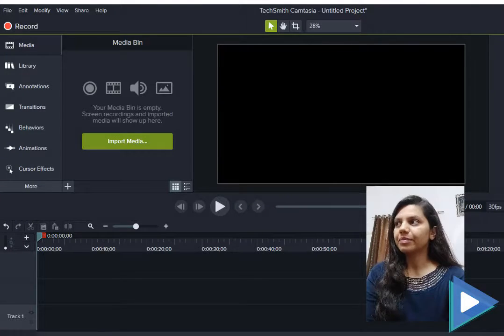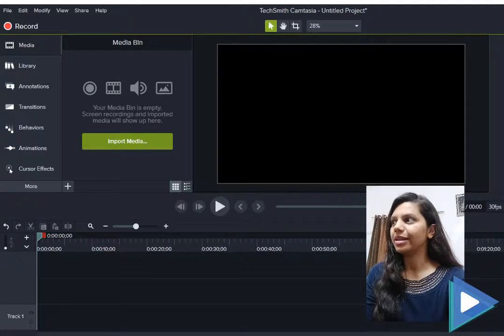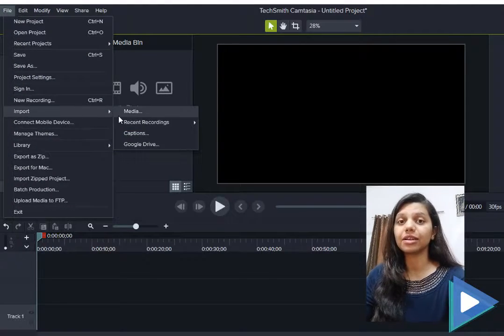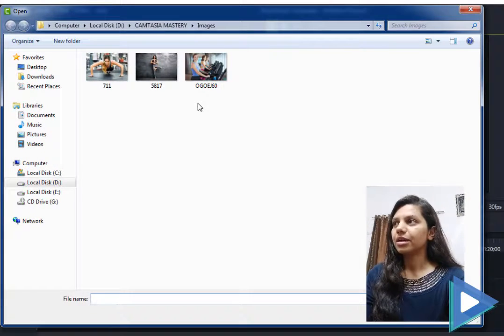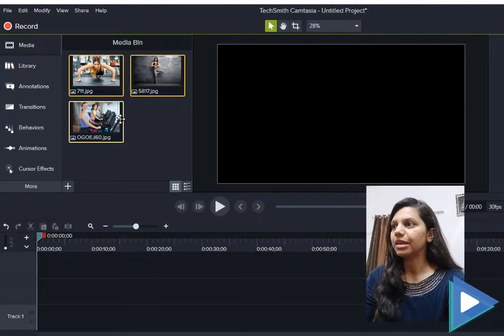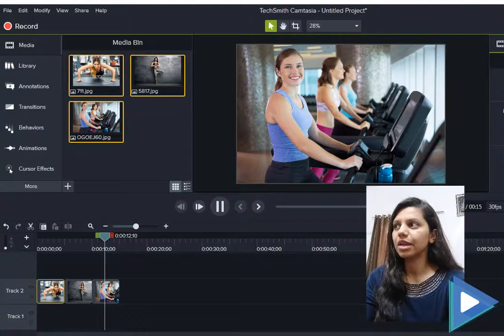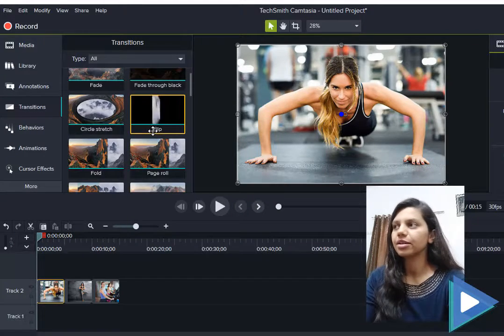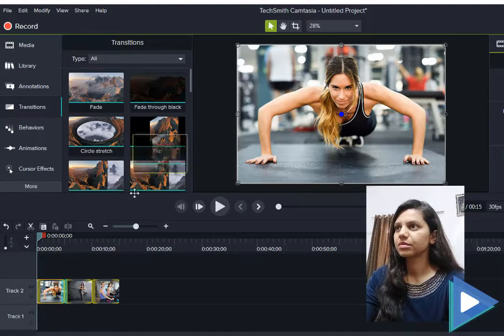Camtasia Mastery for Camtasia 9 - Create your best videos Part 001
Best for vlogger , Digital Marketer ,Social video marketing
In this tutorial I have present Information about camtasia and also quick tutorial to create very quick photo animation slideshow for your business and Your Personal use.